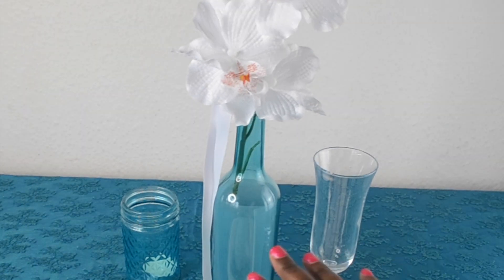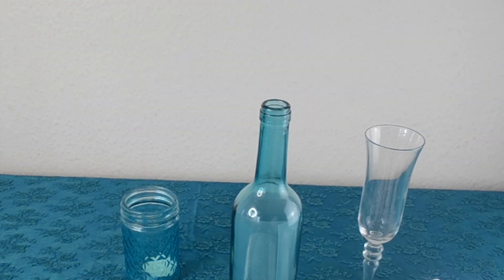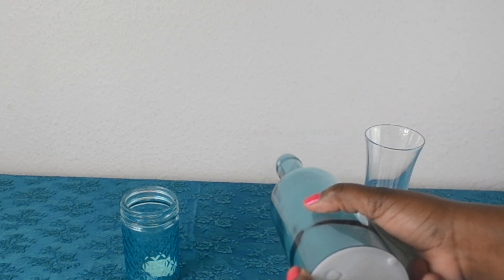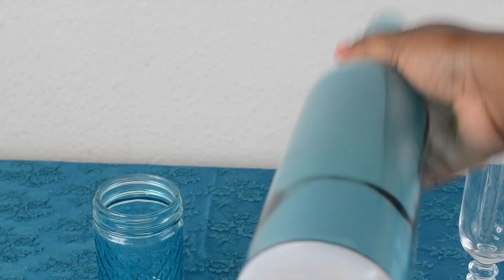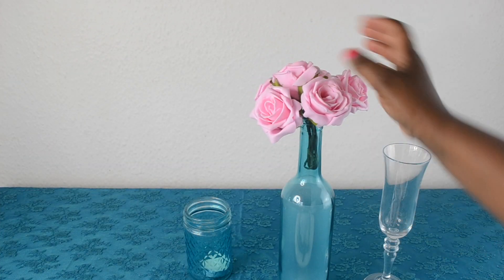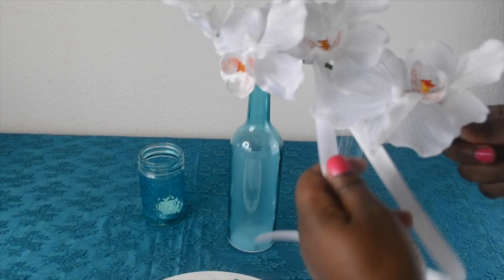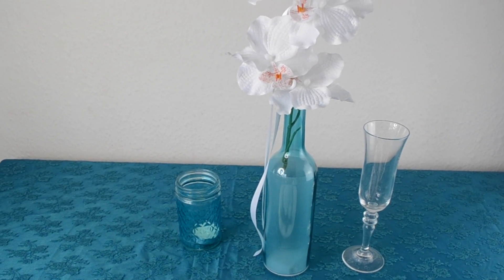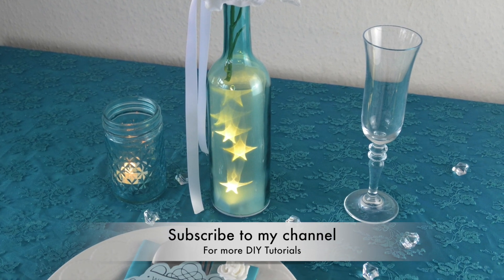Wine Bottle Centerpiece: DIY Wedding Centrepiece Ideas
This is a mini vlog to share a discount shop find.  Found this mock wine bottle vase for £1.29 at Home Bargains and decided to set it out as a  table centrepiece perfect for any occasion.  This is a really simple, cheap and quick wedding centrepiece idea.